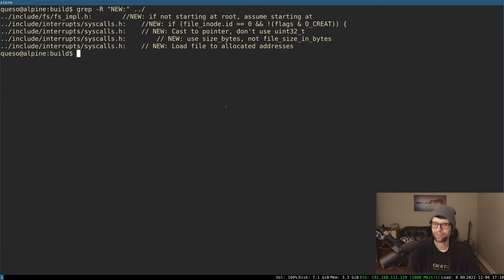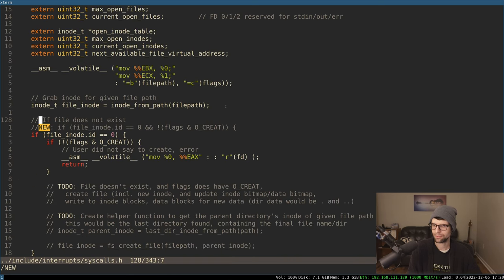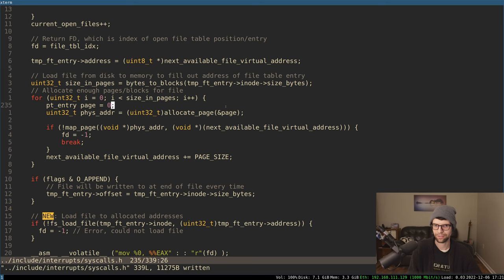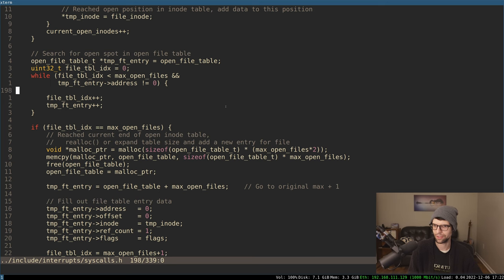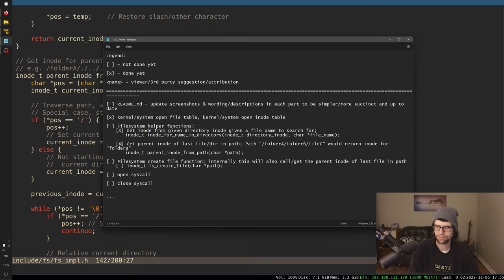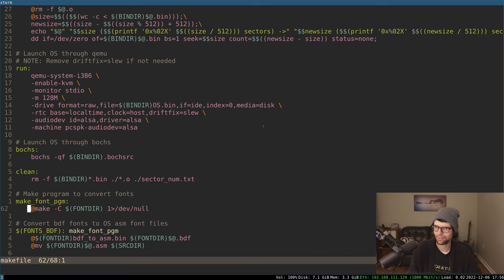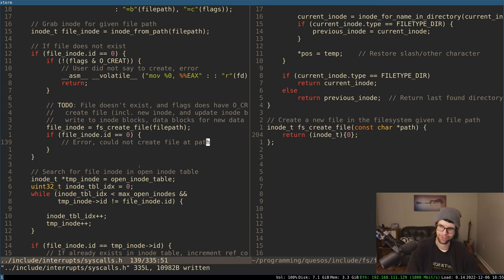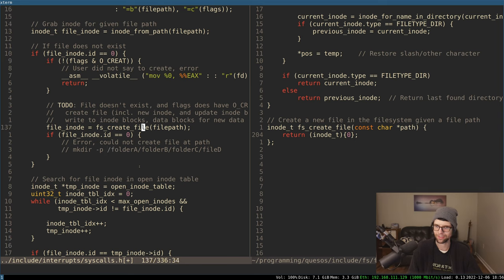Start create_file Function | 32 Bit OS Dev (in C)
From the only person to not cover the video title until 1 hour into the video, this one has a couple inode helper functions and starting a create file function for open(), which will take a while.

Errata:
- In inode_from_path(), reading all the blocks from an extent should be similar to j = extent.first_block while j is less than extent.first_block + extent.length_blocks.
As it is now, it only checks if j less than length_blocks, and the first block might be a value larger than length_blocks e.g. if first block = 32 and length = 2 then
the loop would never execute to begin with.
- In parent_inode_from_path(), if the last file in the path is a directory, then it returns that file, not its parent directory. That's not good.

Repo state before open() syscall (this will be updated when open() and creating new files is mostly done):
cd amateuros
git checkout 4255fe96f1efb69498eec2a55417dd3eca3eb2de

Next video:
- Mostly getting inode and data bits for a new file in fs_create_file()

Outline:
0:00 changes since last video
4:32 sectors_per_block constant
7:24 inode_for_name_in_directory()
30:37 parent_inode_from_path()
35:51 fail at debugging broken booting
55:16 fix for broken boot (shadowed variable...)
1:00:35 start fs_create_file()
1:26:47 strchr() & strrchr()
1:31:22 fs_create_file()
1:43:35 test strchr & strrchr
1:49:26 wrap up & outro